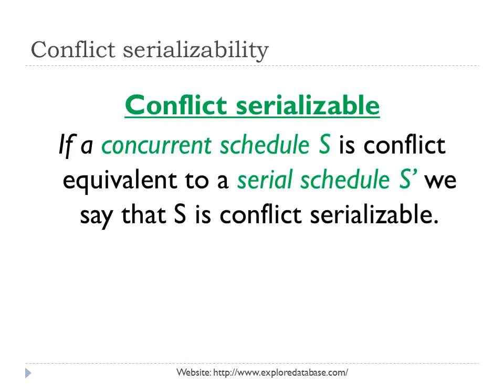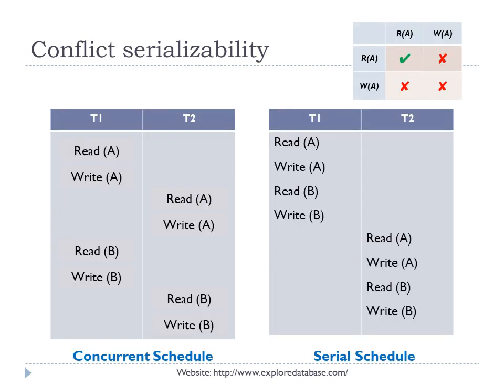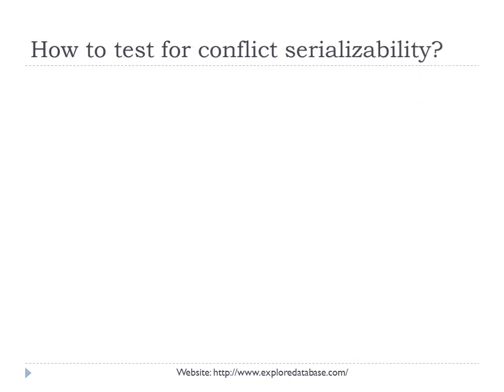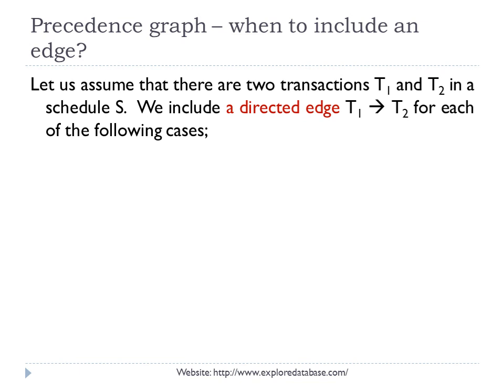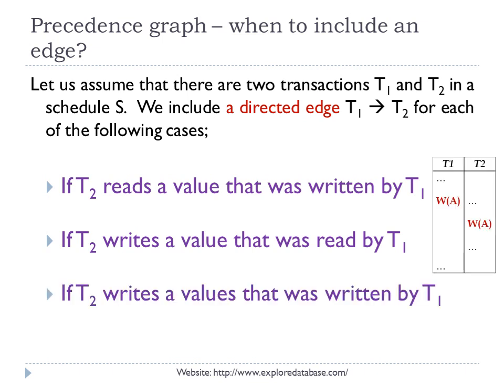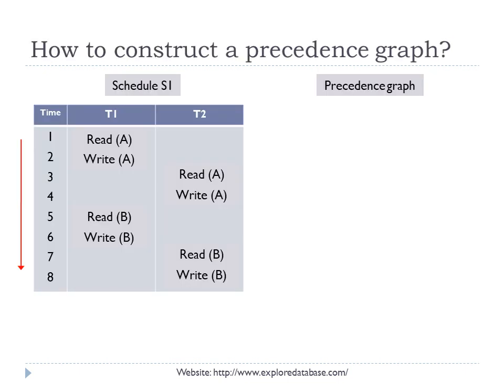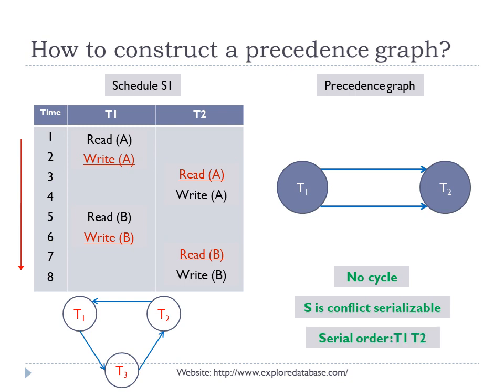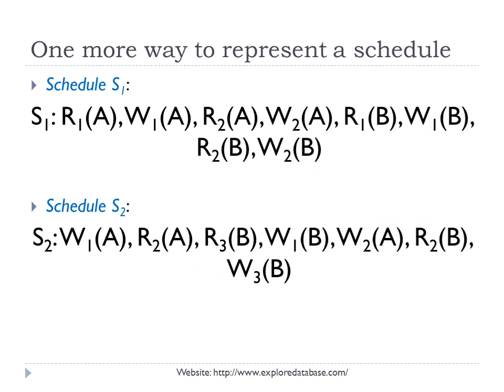Testing for conflict serializability in DBMS - 10 Minutes Lectures in Computer Science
This video presents the way that is used to verify whether a concurrent schedule is conflict serializable or not. We can check for conflict serializability of a schedule using the precedence graph. Precedence graph also represented as serialization graph. Conflict serializability is an important concept in DBMS transaction processing to handle concurrent transactions especially to ensure consistency of the database.